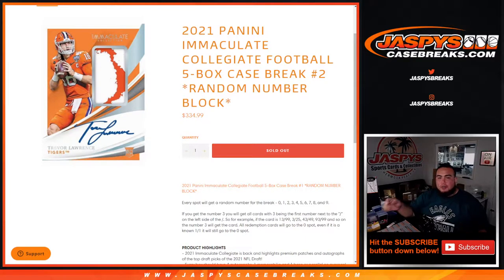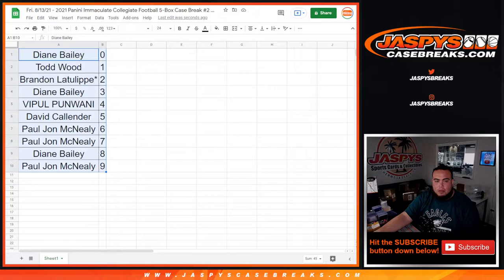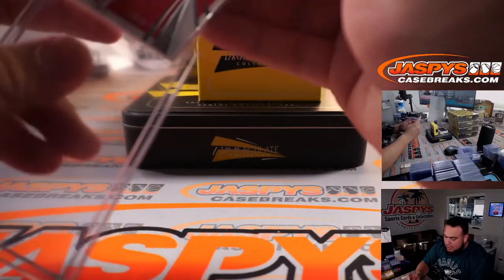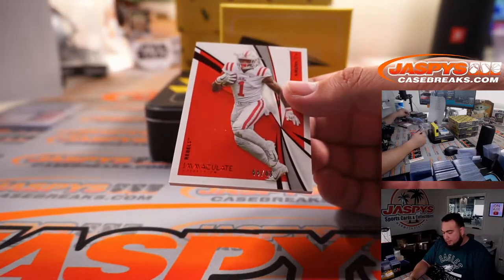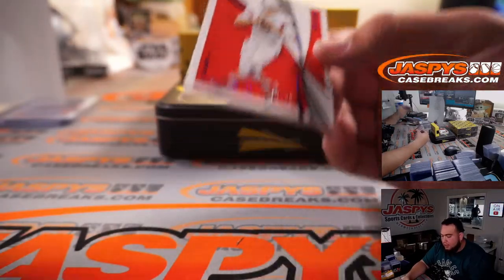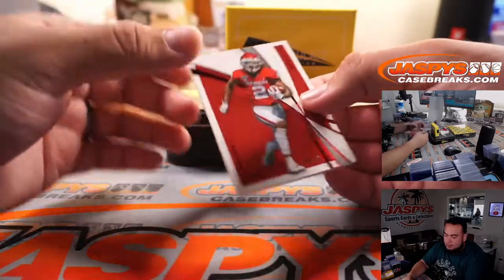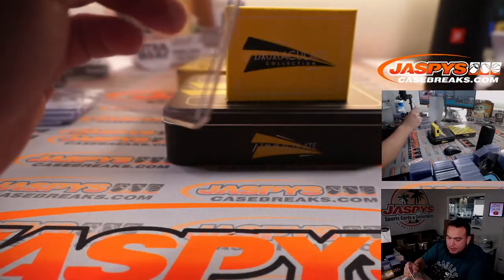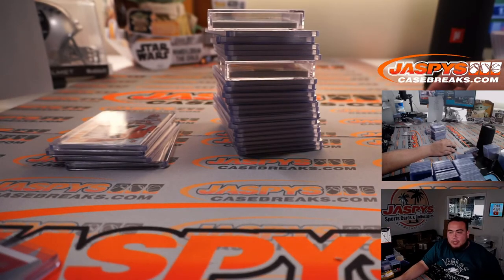Fri. 8/13/21 - 2021 Panini Immaculate Collegiate Football 5-Box Case Break #2 *RNB*